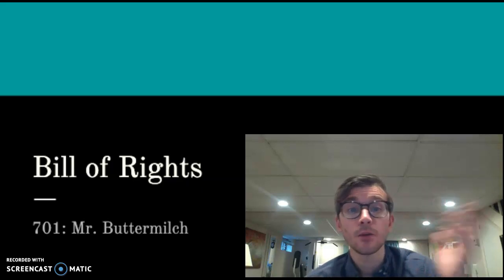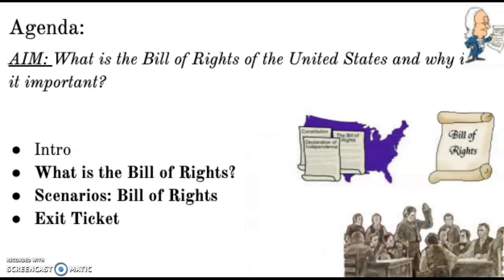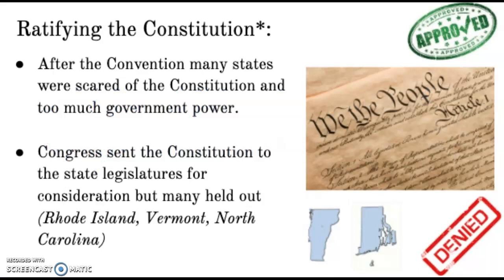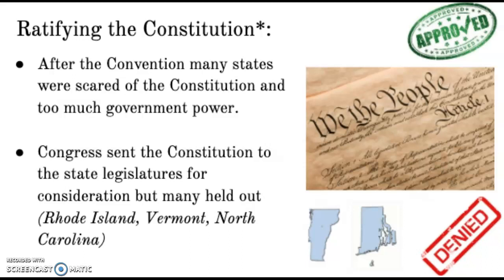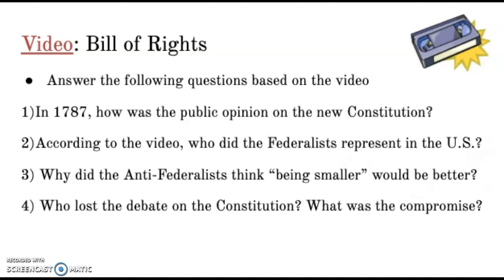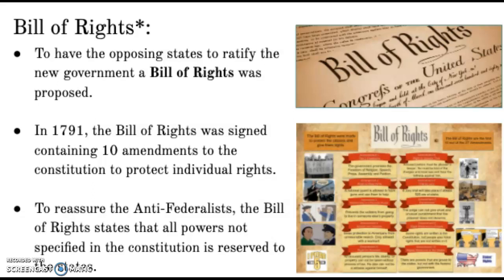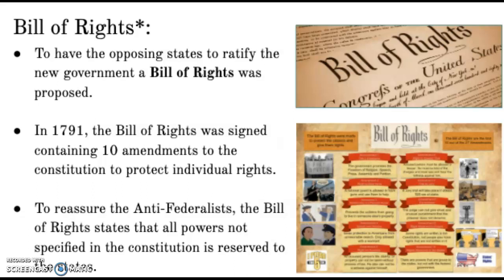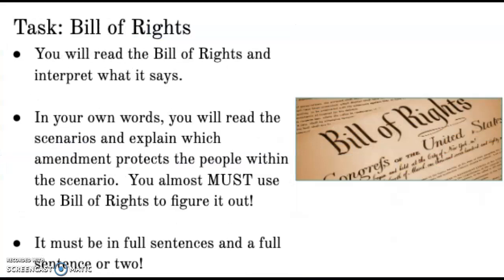701: Lesson 19-Bill of Rights